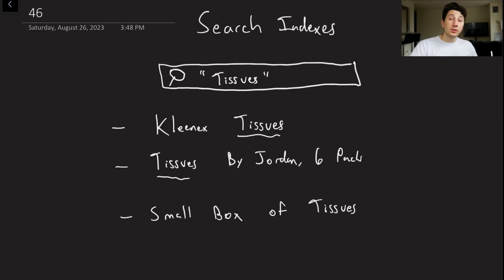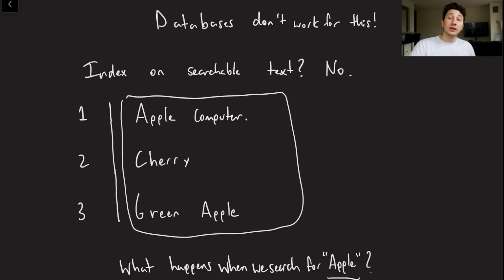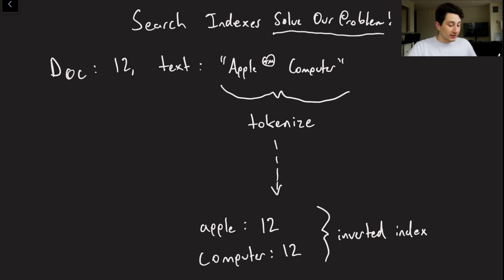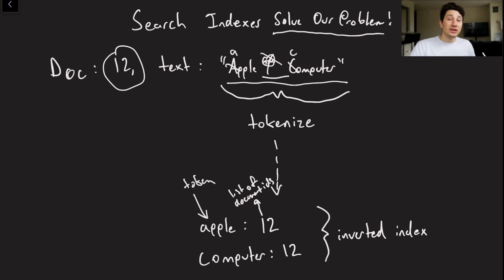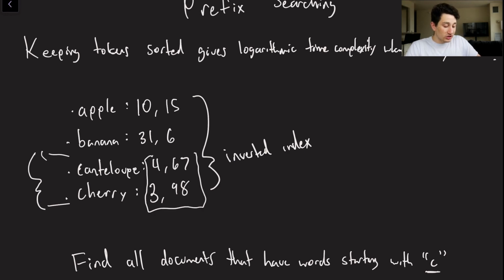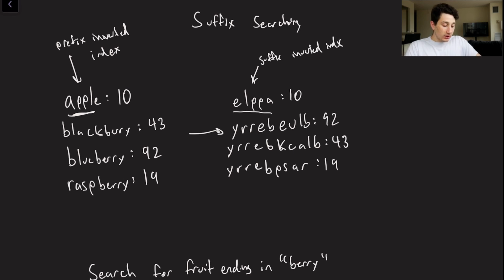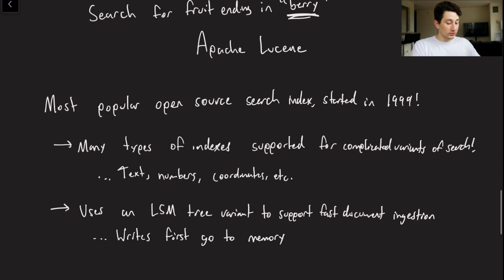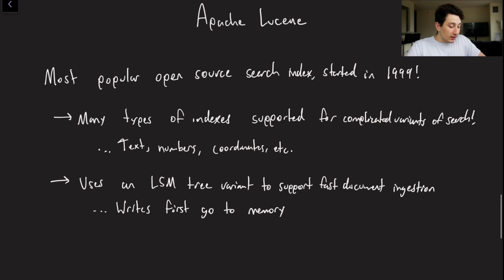Search Indexes - Why do we need them? | Systems Design Interview 0 to 1 with Ex-Google SWE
Someone told me the next iteration of Lucene is going to help me search for a girlfriend